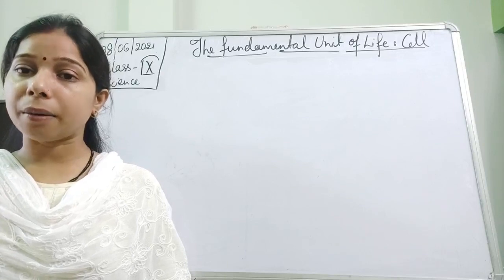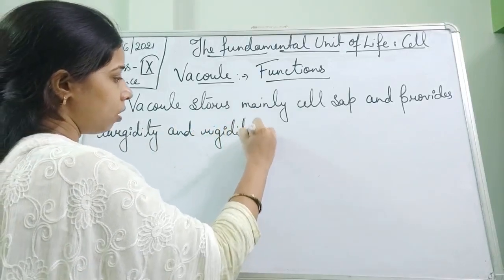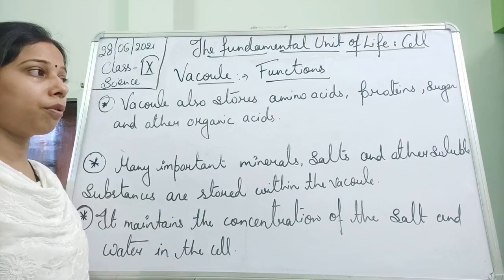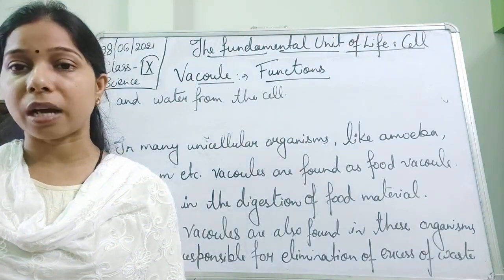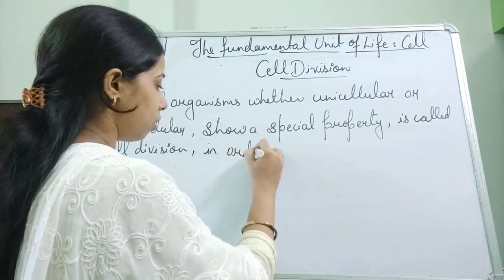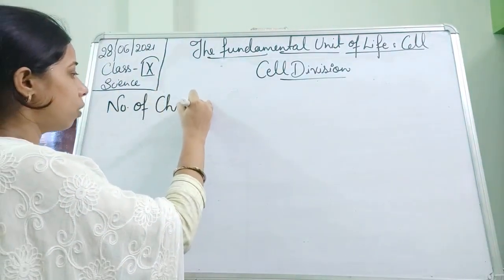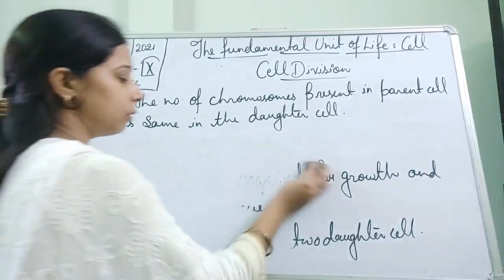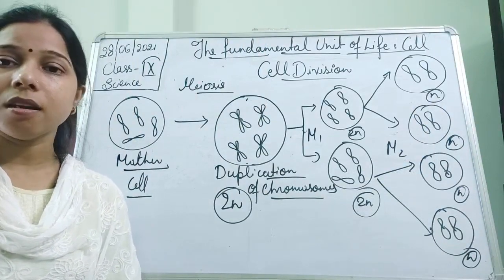Class IX Science 28 06 2021 by Ms Mridulata upadhyay The fundamental unit of life Cell